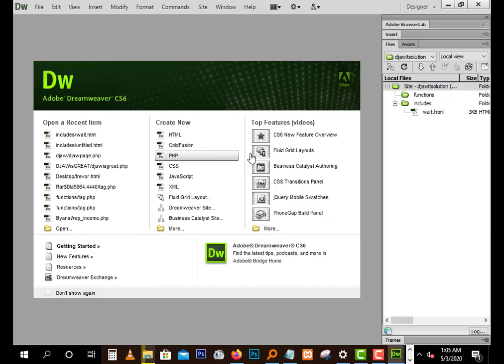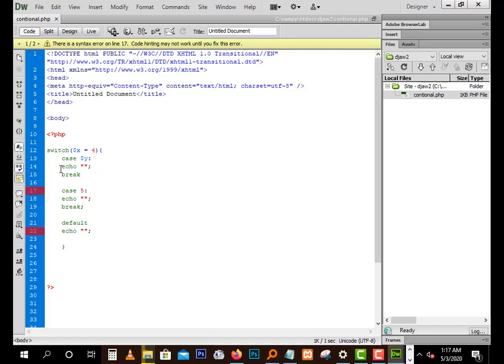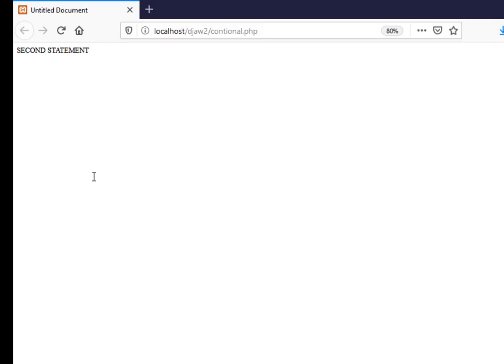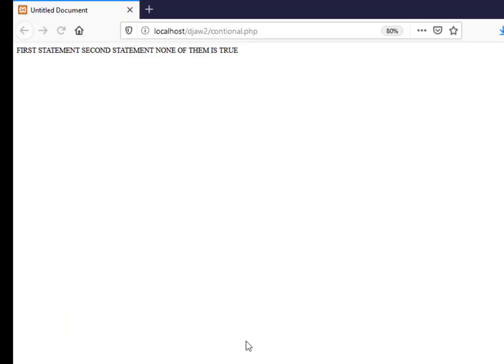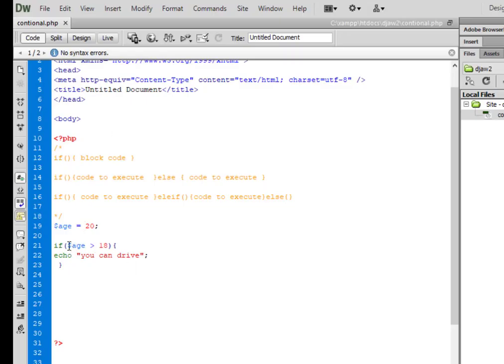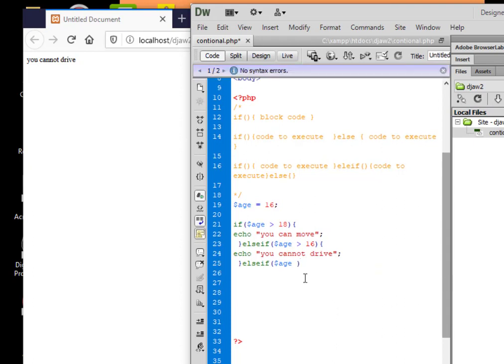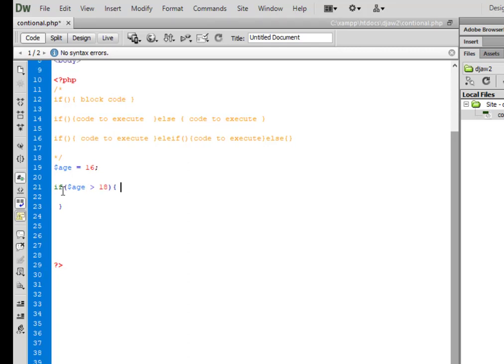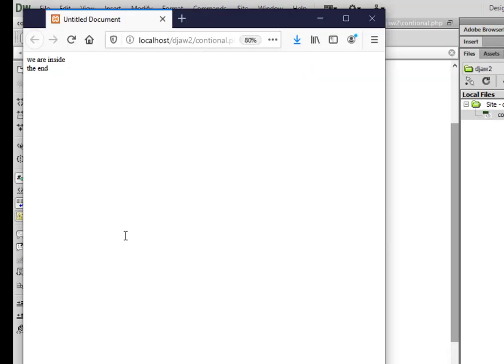07 PHP tutorial on conditional statements Switch and If - PHP REAL WORLD APPLICATION SERIES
DJAW IT SOLUTIONS

 How to apply PHP conditional statements Switch and If.

 Here we break down the two PHP conditional statement and running simple basic examples .
we have tried cover everything about these in the shortest time possible because we value your time, so we are asking you to watch until the end.

Video time:
Switch statement
this is a conditional statements with a series of cases that are compared to the condition provided to make a decision which statement or block of code to execute 00:42

If  statements in general 07:50
we have listed the three categories of if statements

If{ } if This is concerned with only one side of the condition and that is when its true if not the statement or block of code will be skipped over 09:02

If{ }else{ } ifelse this if category if an upgrade of the "if", where by for it it has an option for the other side when the condition is false 09:57

If{ }elseif{ }else{ } IfElseIfElse This one can perform the same operation as that of the switch statement, where by its has the ability to check multiple conditions until it finds one that is TRUE 10:48

Nested if if{ if{ }} nestedIf This just another way of applying the above if statements, where instead of executing a statement or block of code when the condition for the if is TRUE we can execute another if statement instead 13:47

We hope this video helps you understand PHP conditional statement, watch to the end

DJAW IT SOLUTIONS
House Of Programmers

# PHPBeginner